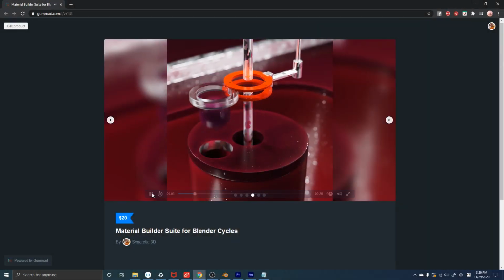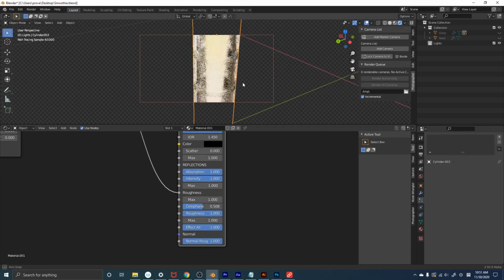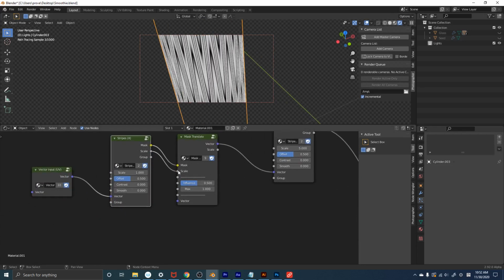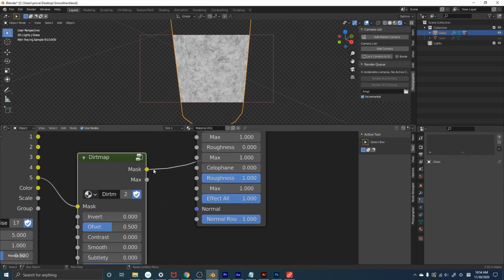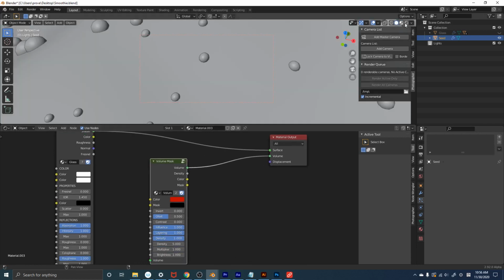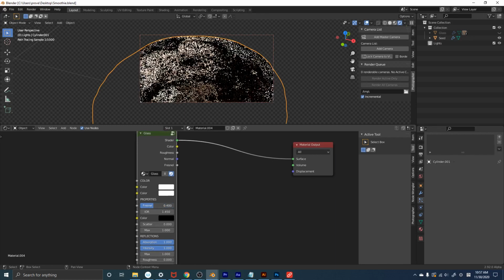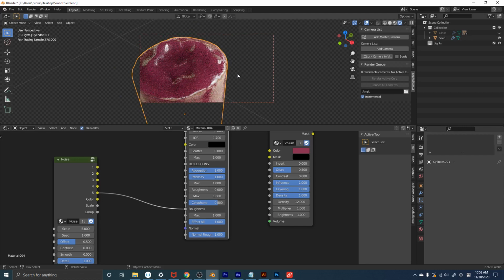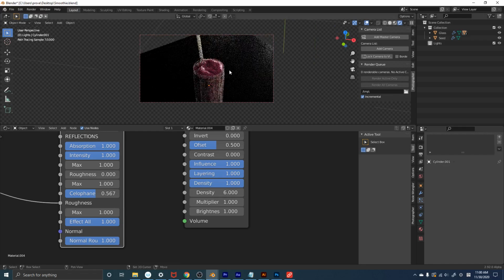Smoothie Materials~! | Blender Material Builder Suite Tutorial